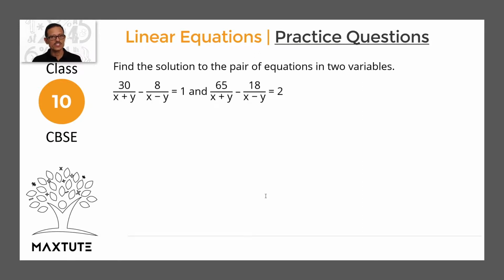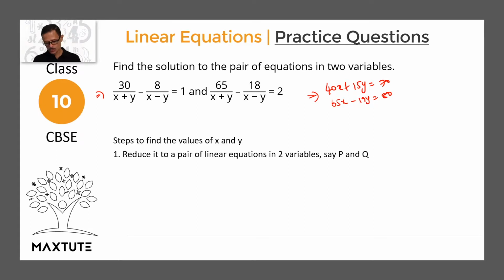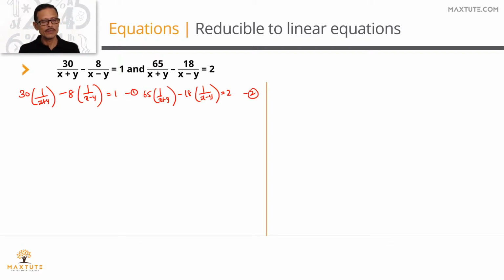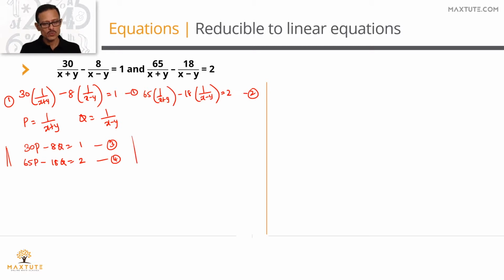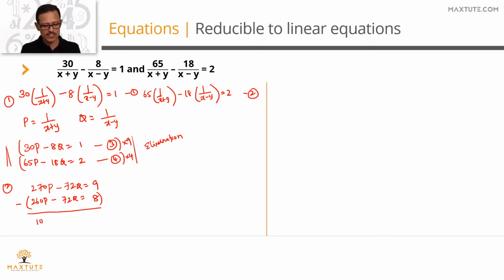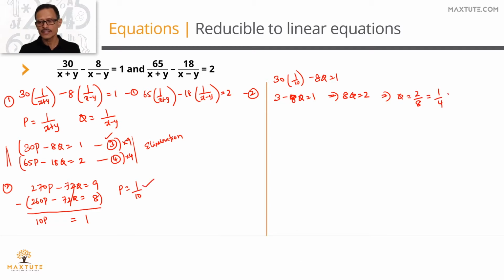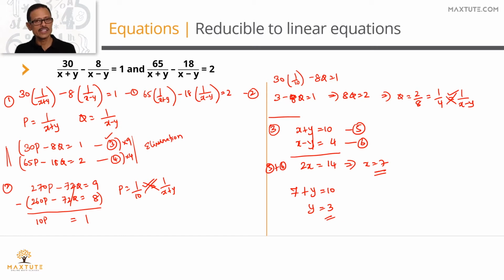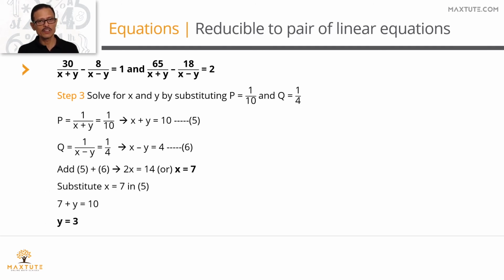Reducible to Linear Equations | Elimination Method | Extra Question - 3 | CBSE 10th Maths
Reducible to Linear Equations | Elimination Method | Extra Question - 3 |  CBSE Class 10 Maths | Pair of Linear Equations in 2 variables

Find the solution to the pairs of equations in two variables.
(30/(x + y)) - (8/(x - y)) = 1 and (65/(x + y)) - (18/(x - y)) = 2

Step 1 : Rewrite the equation in two new variables P and Q such that P = 1/(x + y) and Q = 1/(x - y).
Step 2: Solve the two equations in P and Q and find values for P and Q.
Step 3: Substitute values of P and Q and compute x and y.